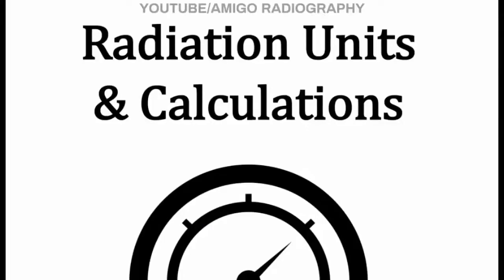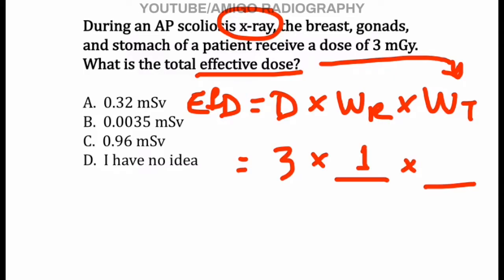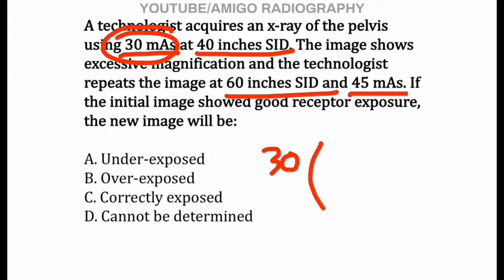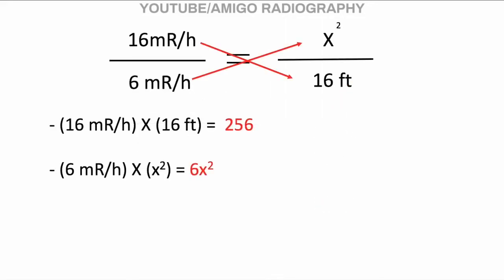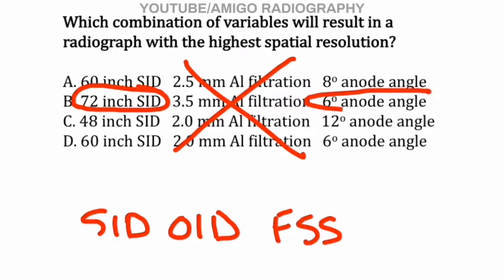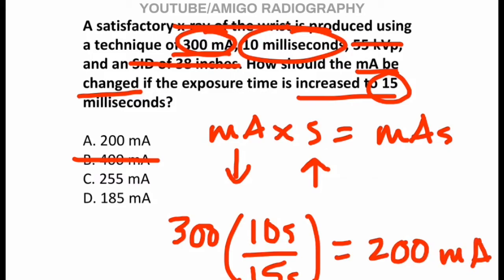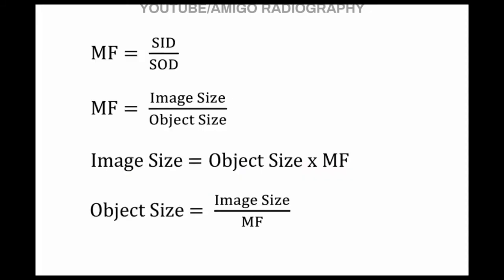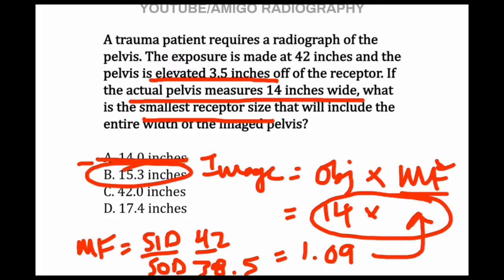Radiation Physics Maths - Complete - Part 1